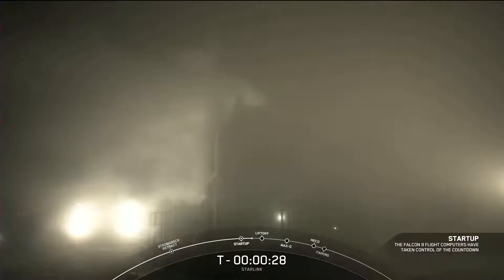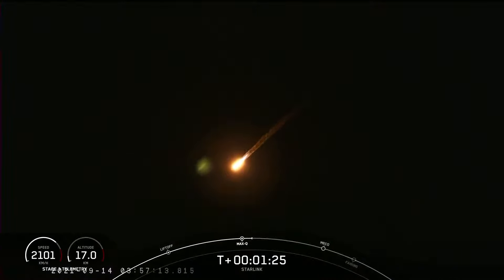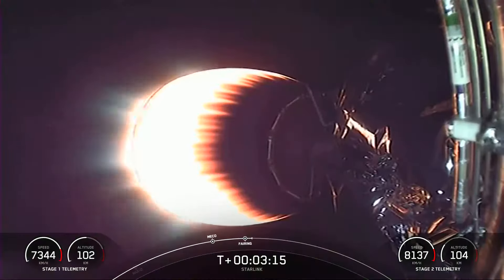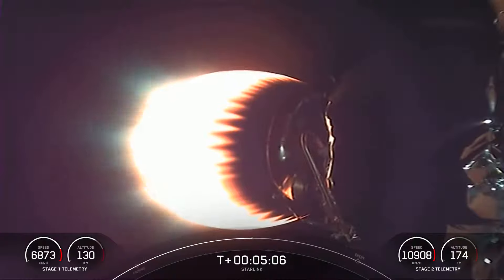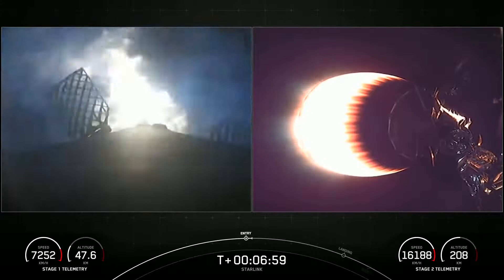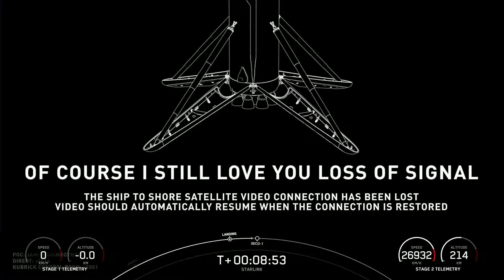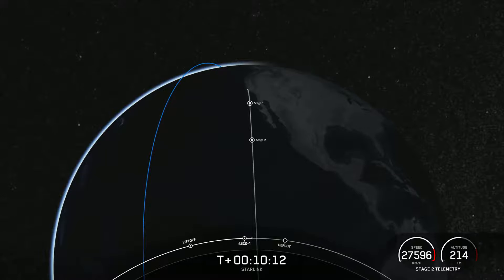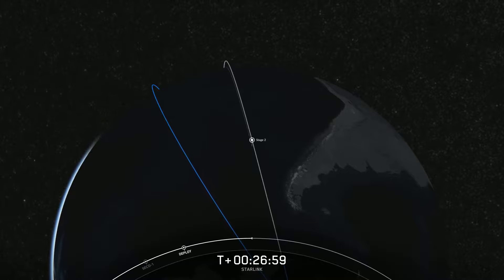Falcon 9 (Starlink 2.1) 14.09.2021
On Monday, September 13 at 8:55 p.m. PDT, SpaceX launched 51 Starlink satellites from Space Launch Complex 4E (SLC-4E) at Vendenberg Air Force Base in California.
This was the tenth launch and landing of this Falcon 9 first stage booster, which previously launched the Telstar 18 VANTAGE, Iridium-8, and seven Starlink missions.